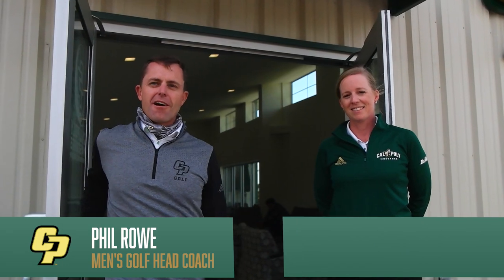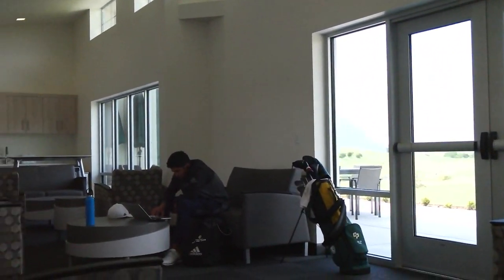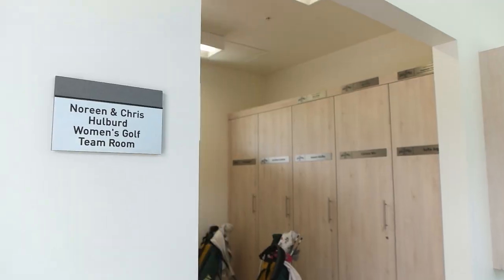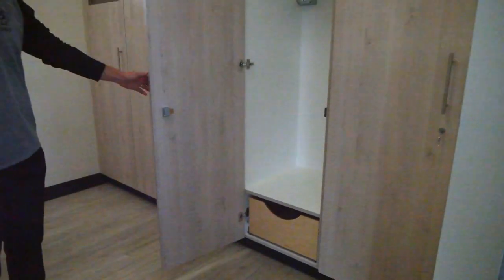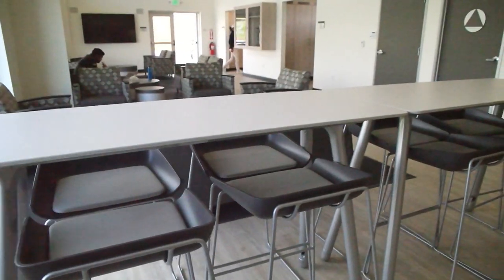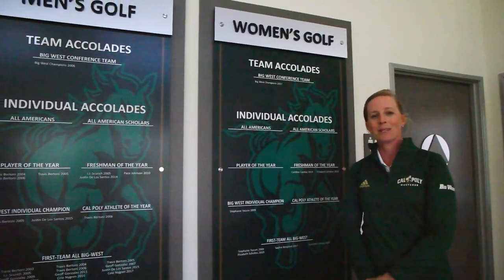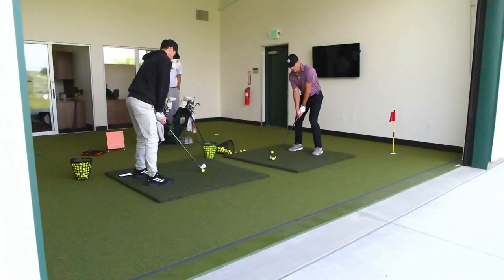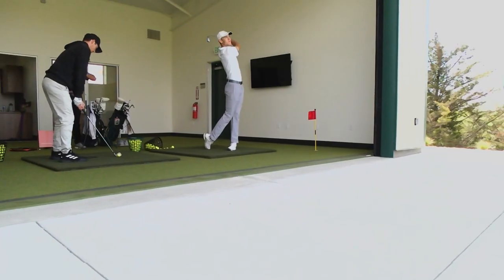Cal Poly Golf: New Mustang Golf Academy Tour with Phil Rowe and Sofie Aagaard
Cal Poly Men's and Women's Golf Head Coaches Phil Rowe and Sofie Aagaard take you on a tour of the new Mustang Golf Academy at Dairy Creek Golf Course in San Luis Obispo, CA